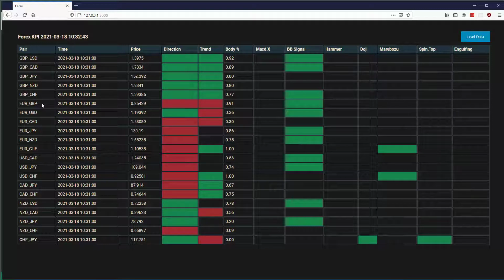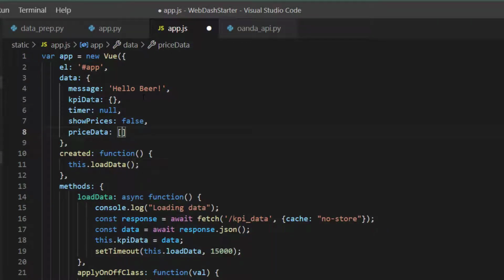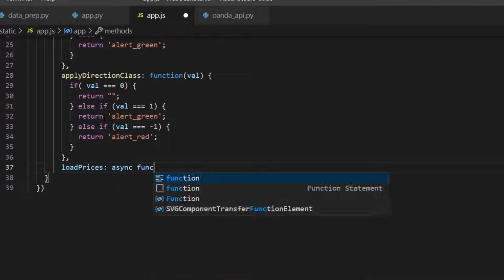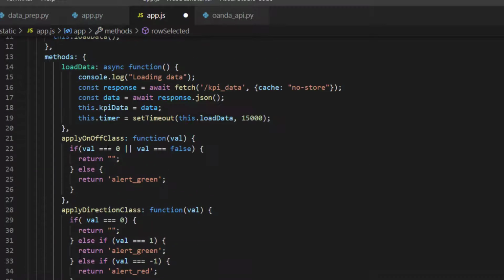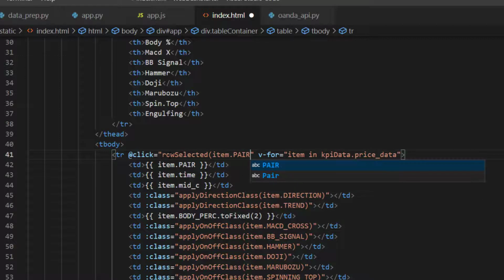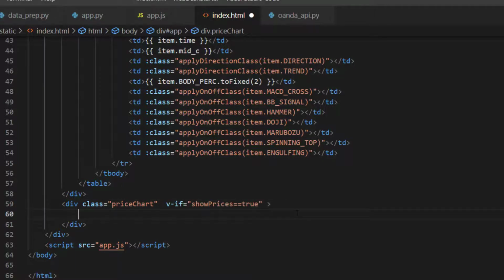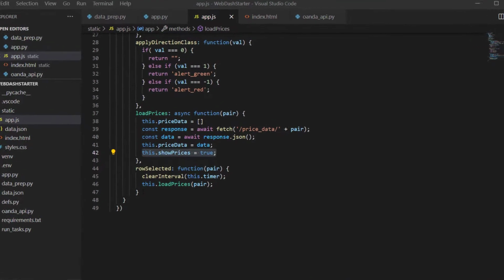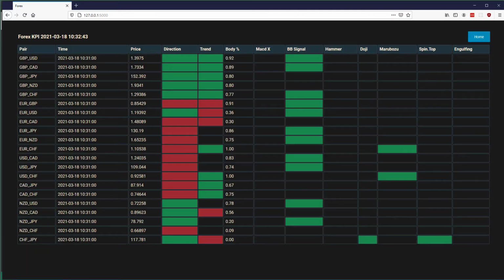Forex bot & backtest system with Python #62 - Indicator Web Dash #11 - Live Pricing API (2)